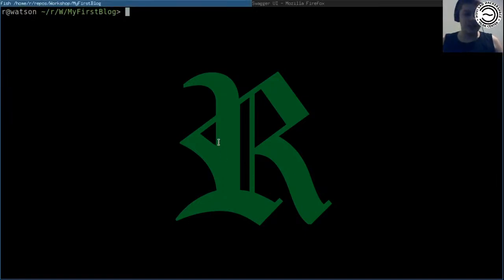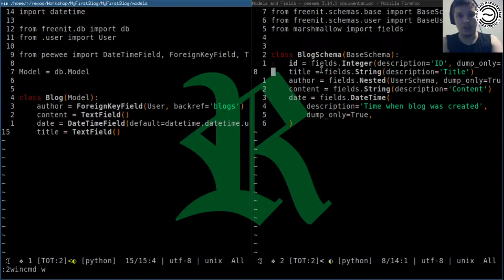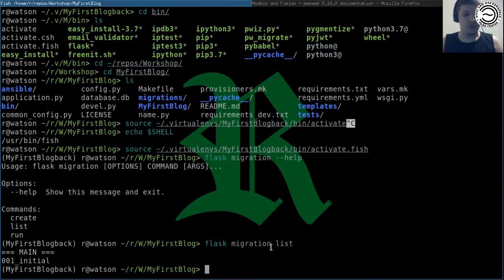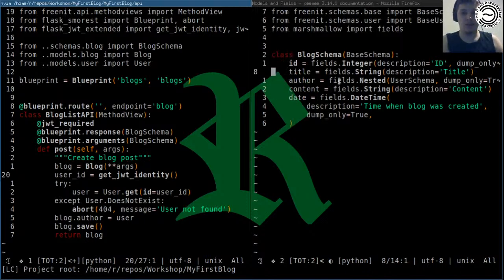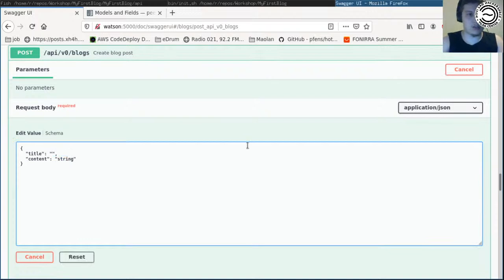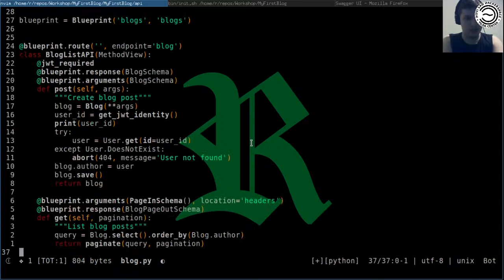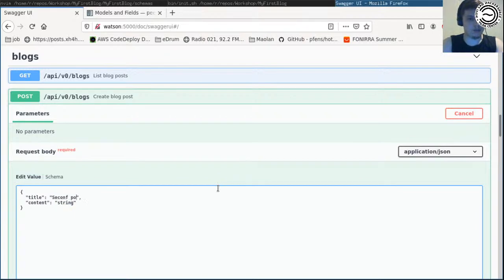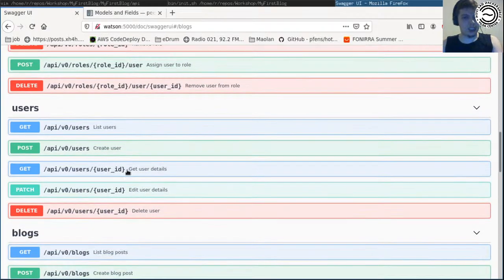Freenit Backend: Models and Migrations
How to synchronize database tables and Python classes representing the data